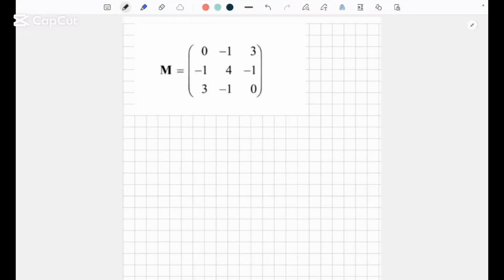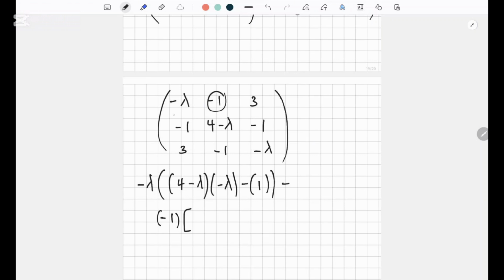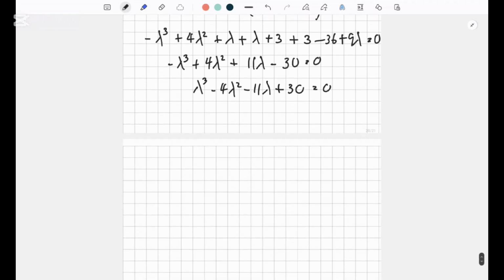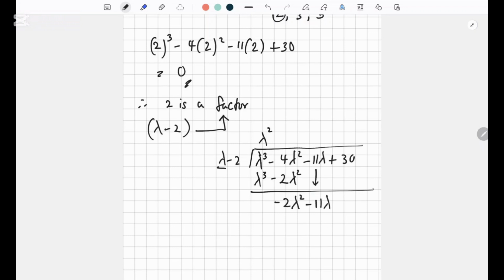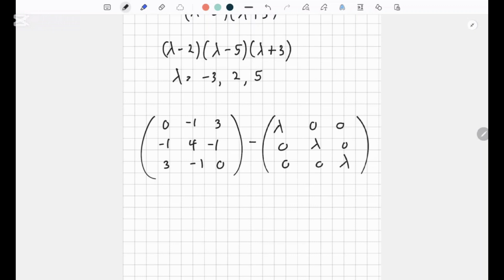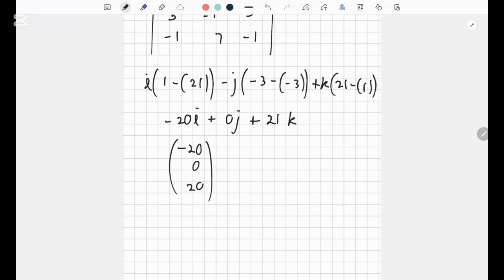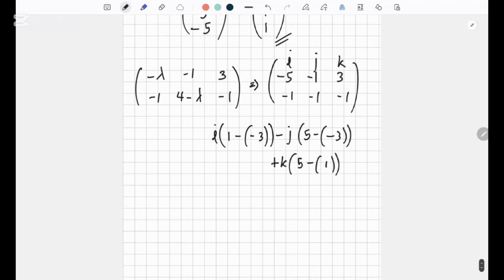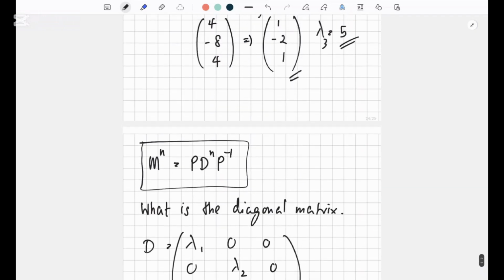How do you find eigen values, eigen vectors, and the diagonal matrix?